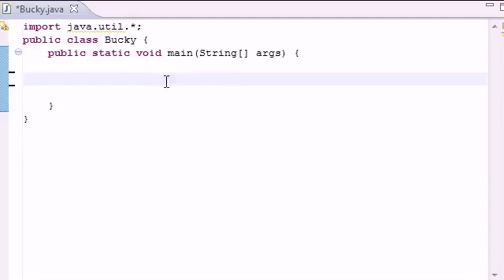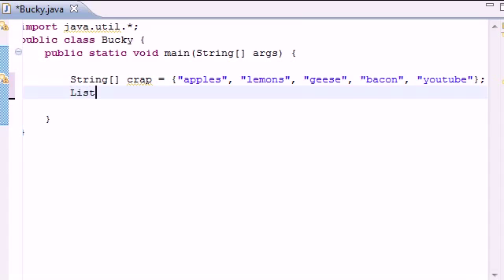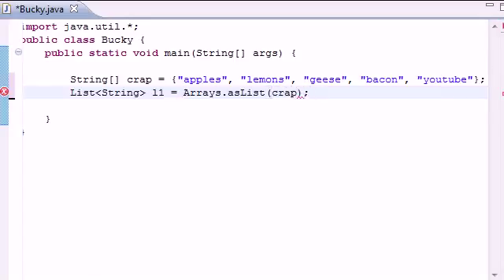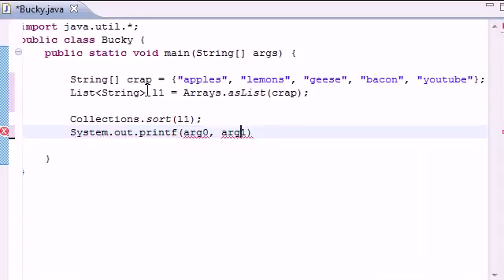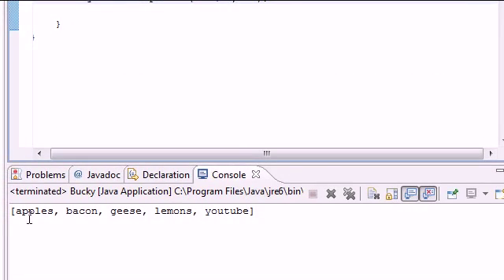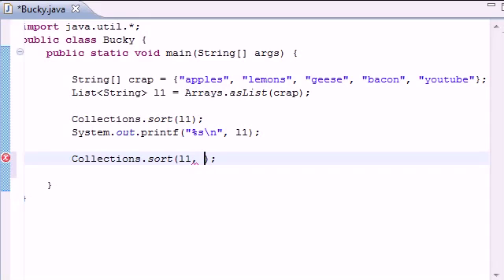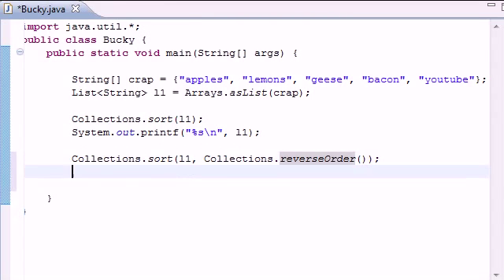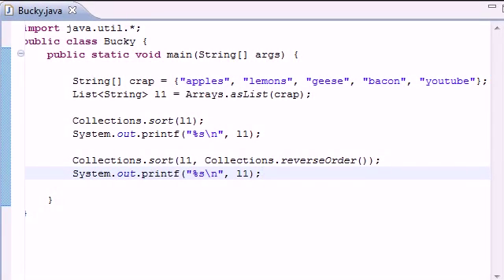Intermediate Java Tutorial 9 Collections Method sort YouTube